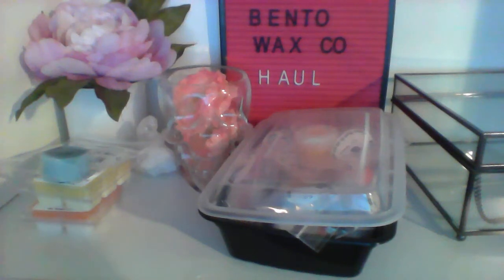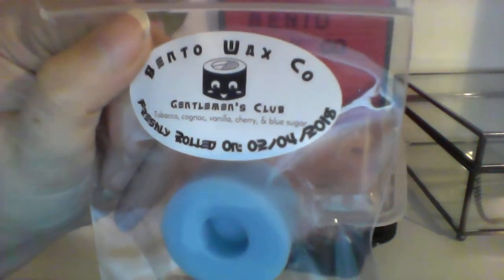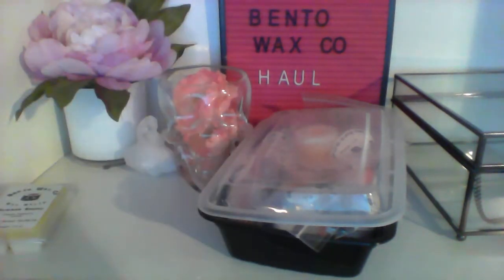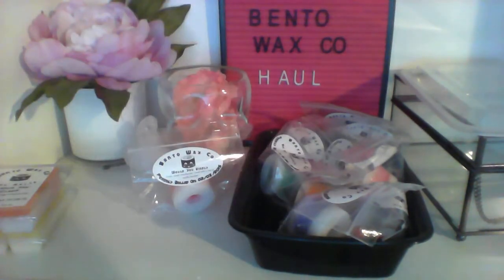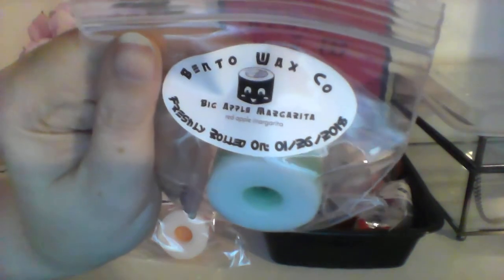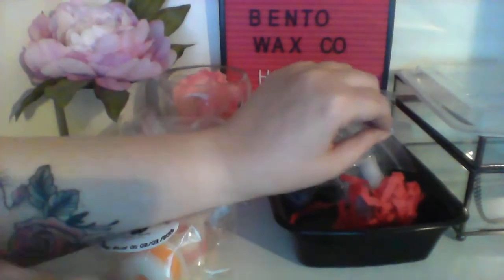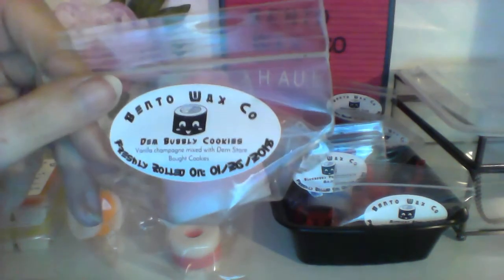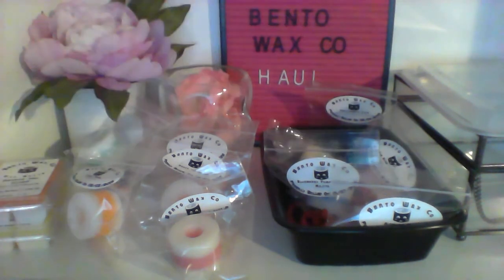3 4 18 Bento Wax Co Haul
New Years sampler from Bento.
Sorry it's super late ;)